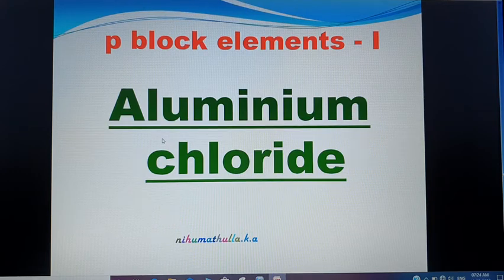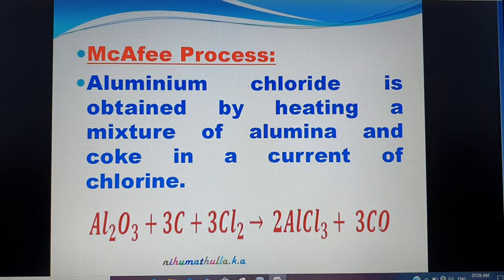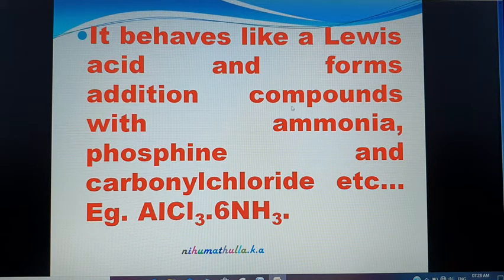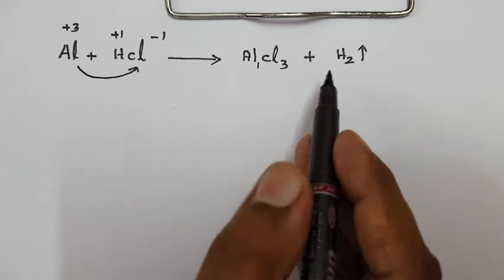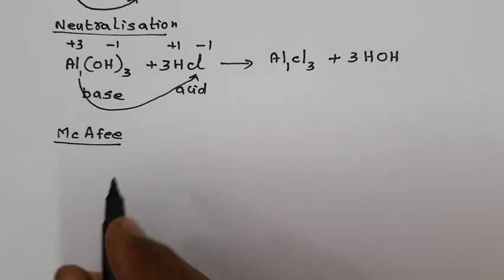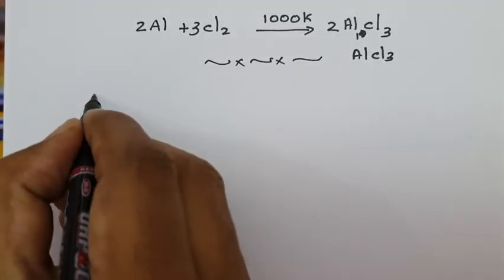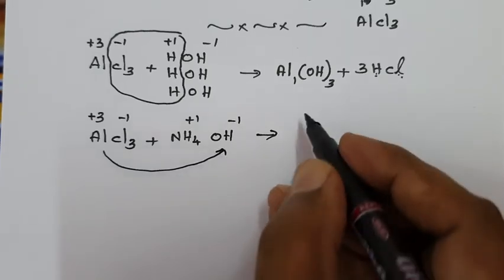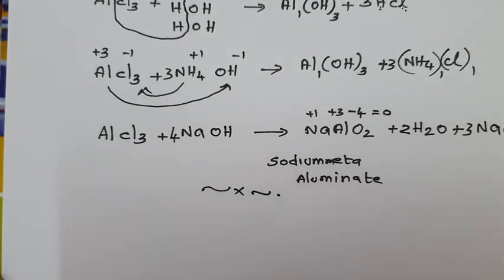Aluminium Chloride preparation, properties and uses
Aluminium Chloride/Preparation/ McAfee process/Physical properties/Hygroscopic/Reactions with water/Ammonium Hydroxide/Sodium Hydroxide/Class 12/ p block elements  - I (Part  - 18)